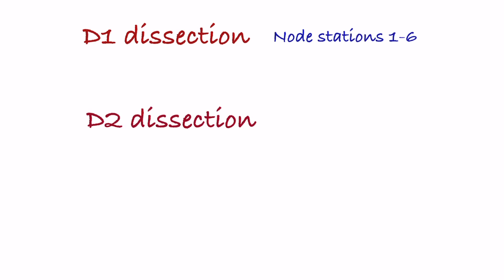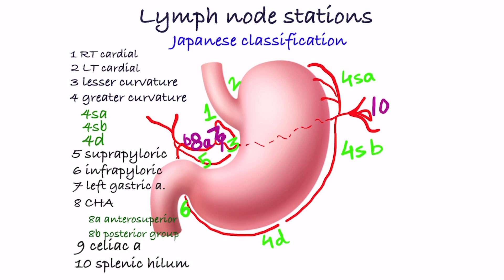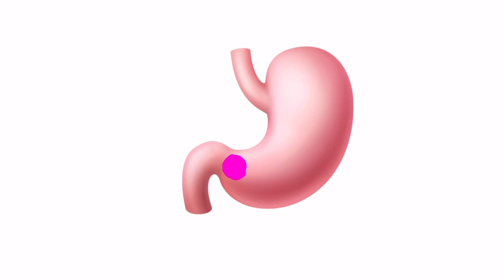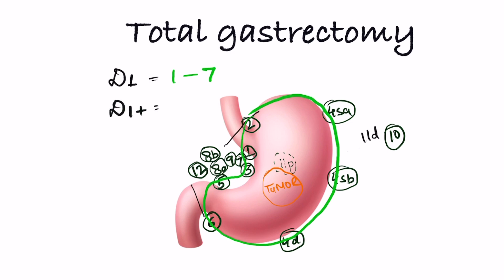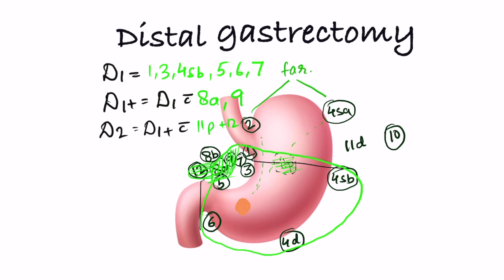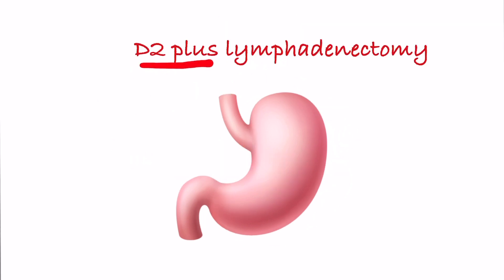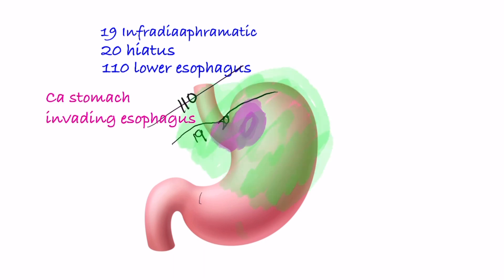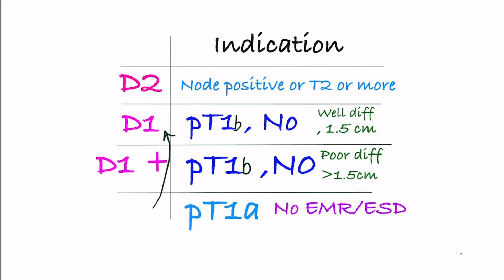Gastrectomy- D0, D1, D1+, D2, D2+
Various types of Gastrectomies in gastric cancer- D0, D1, D1+, D2, D2+, explained in easy, simplified illustrative format. As per latest Japanese classification, what nodal stations are removed in which type of gastrectomies and which nodal stations are preserved. this video also tells about indications of various gastrectomies - D0 to D2+.